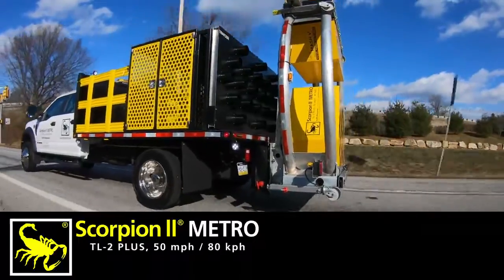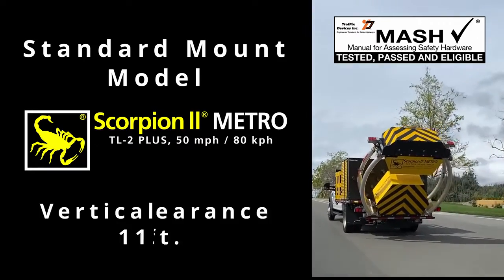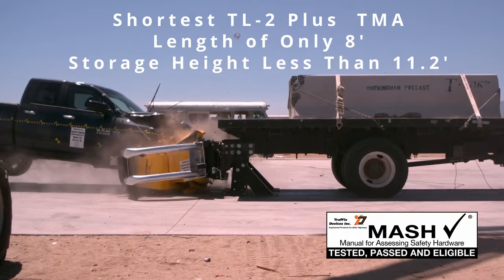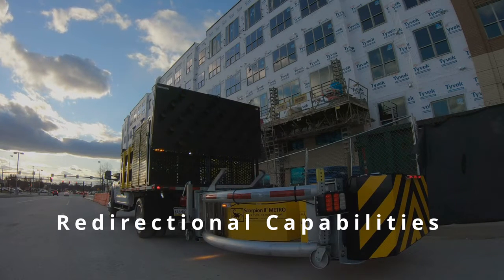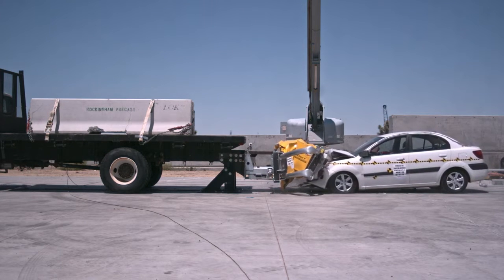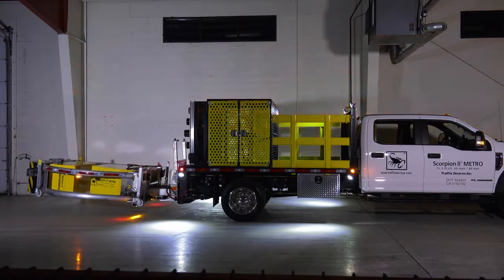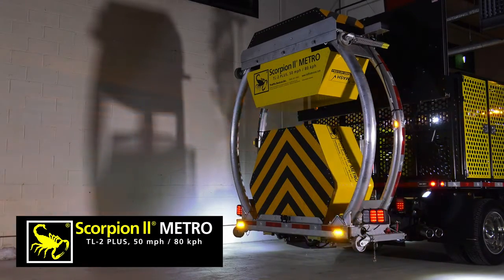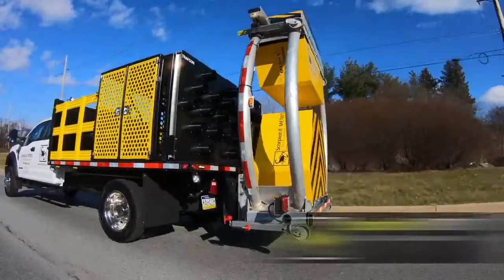TMA 80 km/h Scorpion - Atenuador de Impacto Móvil III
El Atenuador de Impacto Móvil 80 km/h Scorpion II® Metro TL-2 Plus, es el primer y único TMA TL-2 Plus probado y aprobado según la norma del MASH a 80 km/h, y el más corto del mercado. Acreditado por laboratorios externos. ESPECIFICACIONES:

- Ofrece protección total en todo el ancho del impacto, redirigiendo el vehículo impactante lejos de la zona de impacto gracias a sus marcos patentados de tubos de aluminio curvados y módulos de absorción de energía.
- Su diseño modular facilita la sustitución de las piezas dañadas, la durabilidad y longevidad, reduciendo los costes de reparación y los residuos.
- Se puede usar en camiones de apoyo en movimiento, vehículos estacionados de bloqueo o vehículos avanzados de advertencia antes de una operación móvil o estacionaria.
- Está probado, aprobado y es elegible según la norma TL-2 Plus (80 km/h) MASH para “peso infinito”: permitiendo su uso en vehículos de apoyo con un peso real mínimo de 3.402 kg sin límite de peso superior, para que los usuarios puedan tener protección a velocidades iguales o inferiores a 80 km/h con vehículos más ligeros.
- El Scorpion II Metro es el TMA TL-2 Plus es el más corto del mercado que cumple con el MASH (80 KM/H), con una longitud de tan solo 2,44 m y una altura de almacenamiento vertical inferior a 3,4 m, lo que lo hace ideal para zonas urbanas con radios de giro limitados. Su dimensión general es de 2,4 m x 2,4 m x 0,6 m y un espacio desde el suelo de 305 mm ± 25,4 mm cuando se usa en la posición horizontal de operación.
- Se puede levantar verticalmente en una posición de pliegue única de 90°, con una altura de menos de 3 m en la opción de montaje con pivote inferior y 3,4m en la opción con pivote superior.
- Su iluminación consiste en luces LED de freno, direccionales, de giro y funcionamiento para mejorar la advertencia anticipada a los conductores. Hay que recordar que el propio vehículo estará equipado de la flecha luminosas correspondiente.
- Su variedad de sistemas de montaje existentes le dota de versatilidad teniendo además la posibilidad de “quitar y poner” el TMA gracias al llamado "Fast Track" (pieza metálica con bulones que permite esa acción).

Tecnivial es referente en Atenuadores de Impacto Móviles de 80 km/h y de 100 km/h. Gracias a la alta seguridad que ofrecen nuestros equipos, su fabricación según normativas vigentes y su adaptación a los diferentes vehículos, son un elemento indispensable para las empresas de conservación de carreteras de cara a cuidar la seguridad de sus trabajadores.
Además, ofrecemos un servicio completo, desde el asesoramiento por tipo de vehículo hasta la instalación y/o homologación para su correcto uso.
¿Por qué Tecnivial?
- Referentes en TMA y Seguridad Vial
- Instalación en vehículos in situ
- Asesoramiento experto personalizado
- Respaldo y mantenimiento técnico
- Fabricación según normativa vigente
- Servicio postventa por accidentes
- Producto e instalación homologados
- Talleres concertados homologados